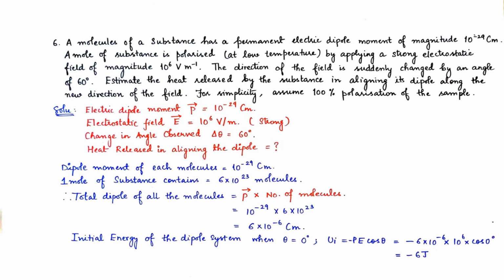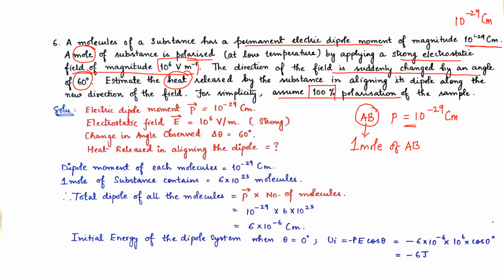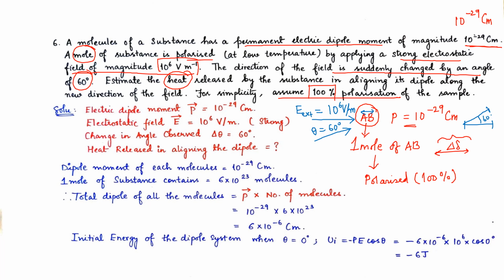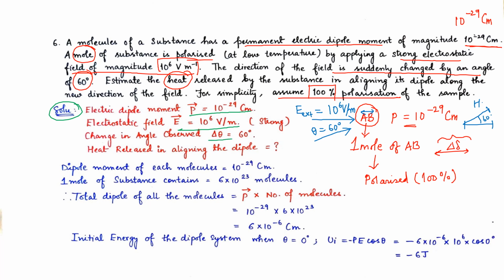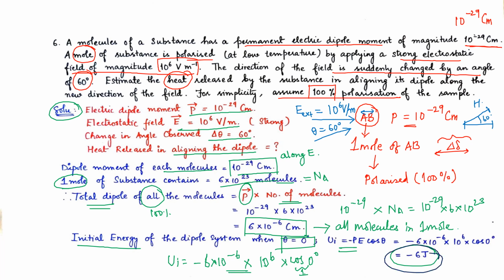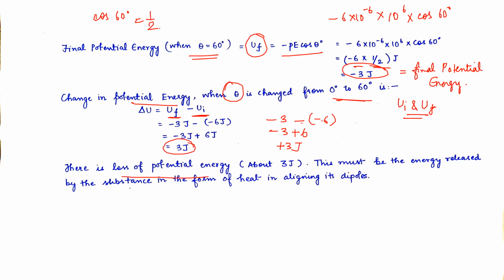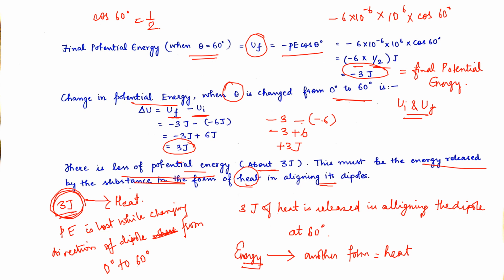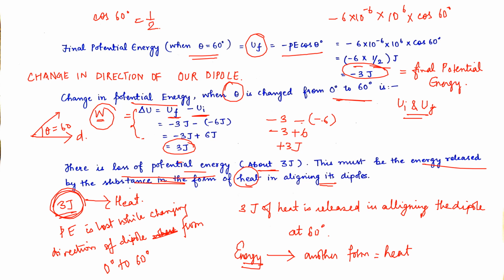2.6 Numerical on Potential Energy of a Dipole in An External Field | Physics NCERT Class 12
In this video, we will discuss an important concept in electrostatics called the potential energy of a dipole in an external field. Join the expert physics teacher, Ms. Chanchal Soni, as she breaks down this topic into simpler terms.

2.6 Numerical on Potential Energy of a Dipole in An External Field | Physics NCERT Class 12 | Chapter-2 Electrostatic Potential and Capacitance

A molecule of a substance has a permanent electric dipole moment of magnitude 10–29 C m. A mole of this substance is polarised (at low temperature) by applying a strong electrostatic field of magnitude 106 V m–1. The direction of the field is suddenly changed by an angle of 60º. Estimate the heat released by the substance in aligning its dipoles along the new direction of the field. For simplicity, assume 100% polarisation of the sample.

Numerical on Potential Energy of a Dipole in An External Field,